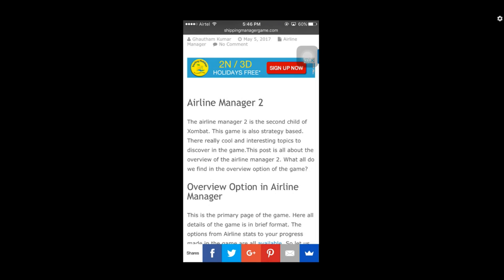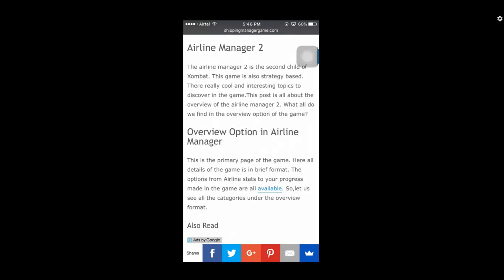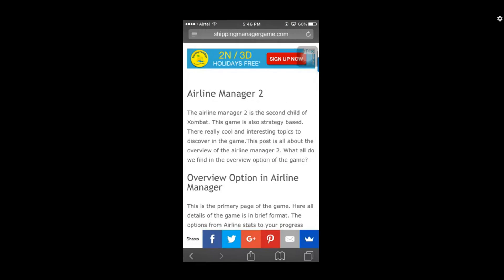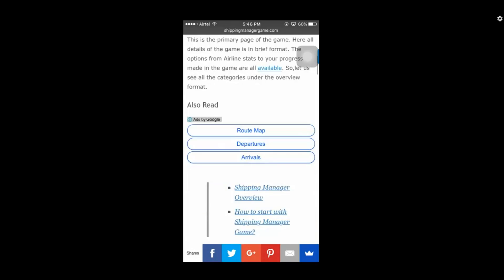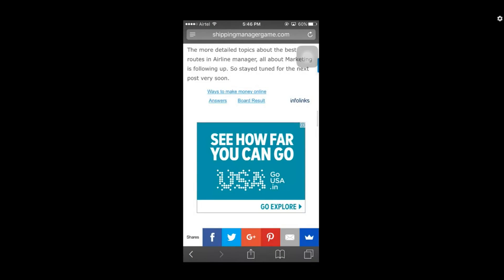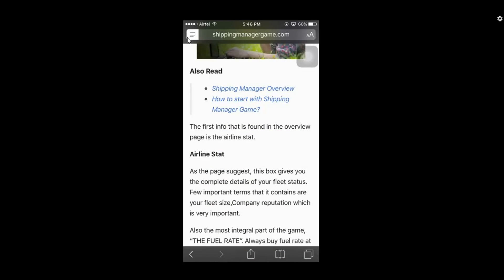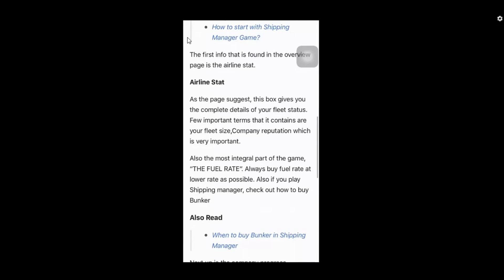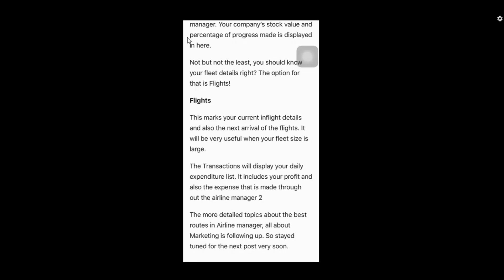Ad blocker for Safari Browser | iPhone Tricks 2017 | Best Adblock Plus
This video will show the how to enable ad blocker for safari browser. The ad blocker tricks is very simple. The ad blocker plus can be done in less than 10 seconds.